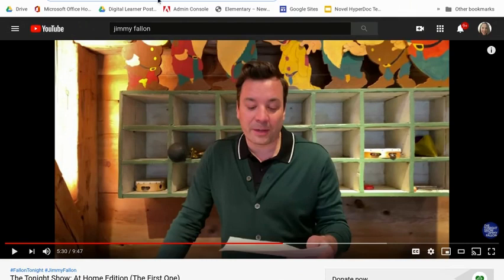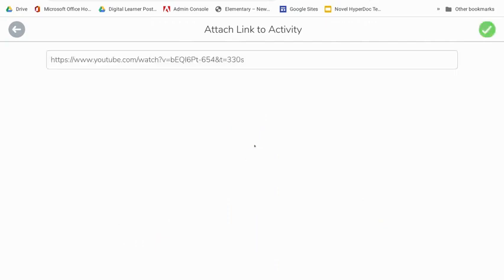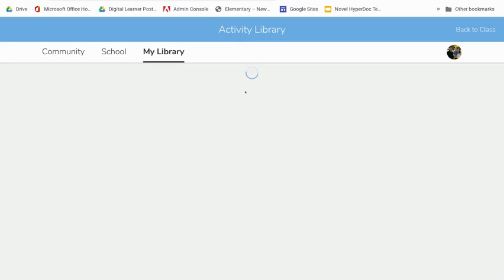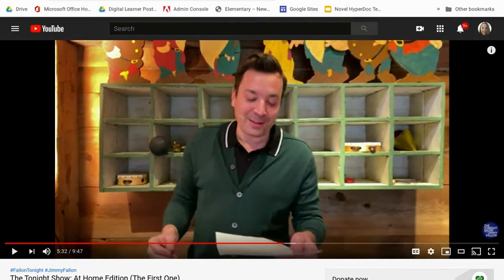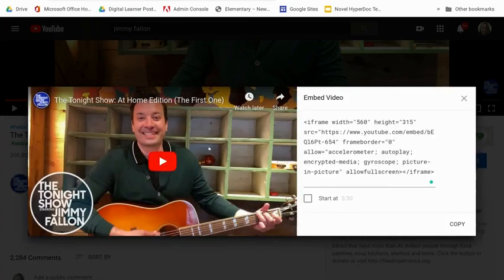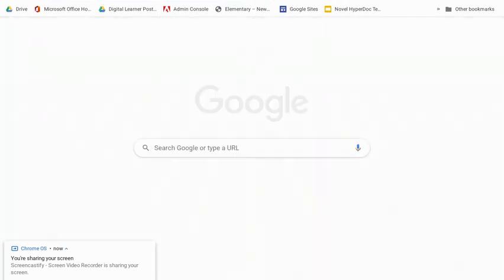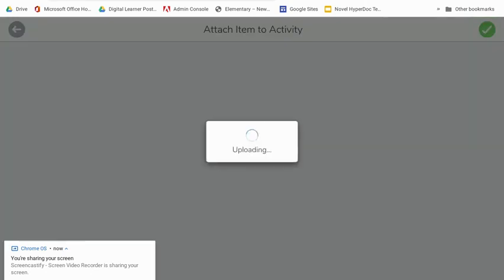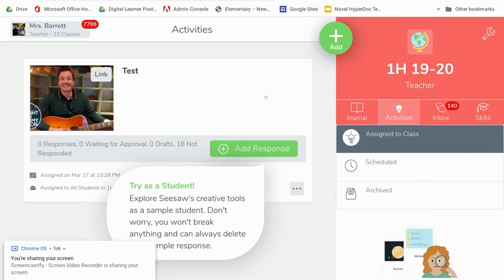Safely Add YouTube Videos to Seesaw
Add YouTube Videos to Seesaw Activities safely by embedding the link!